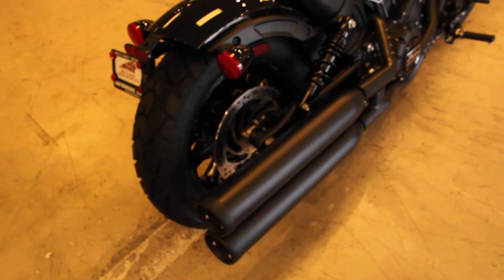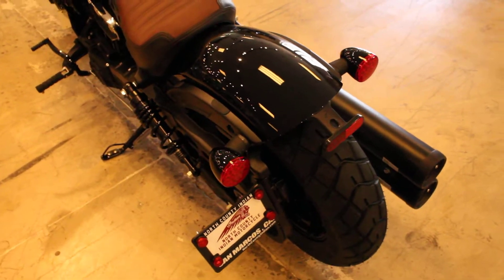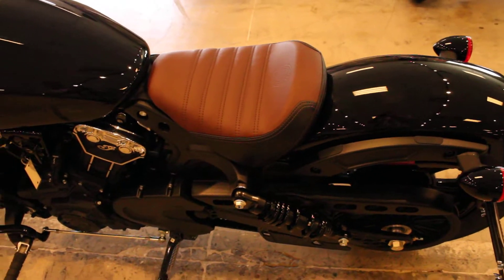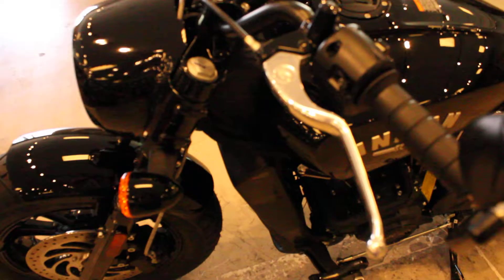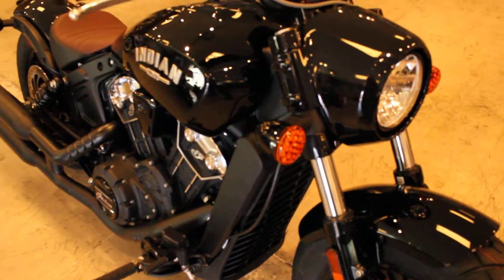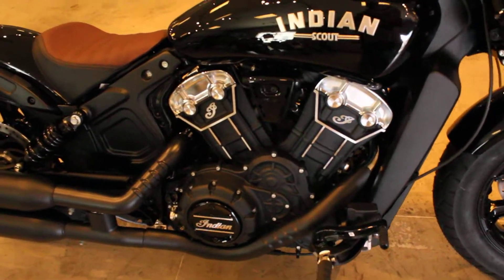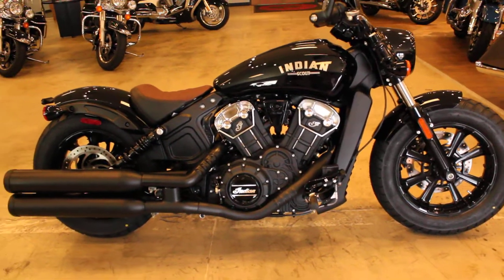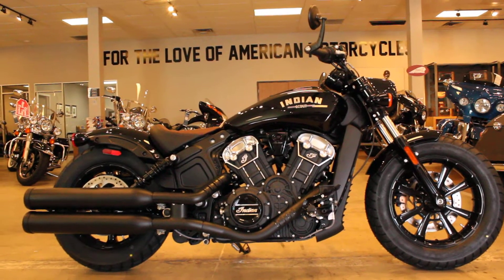2019 Scout Bobber Thunder Black at North County Indian Motorcycle in San Marcos, CA